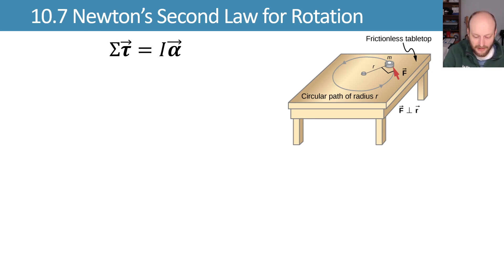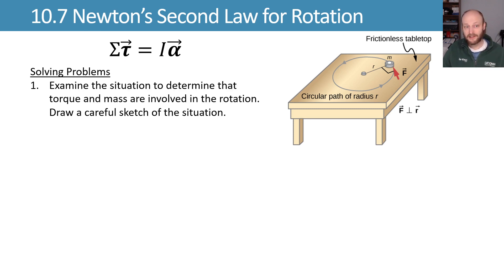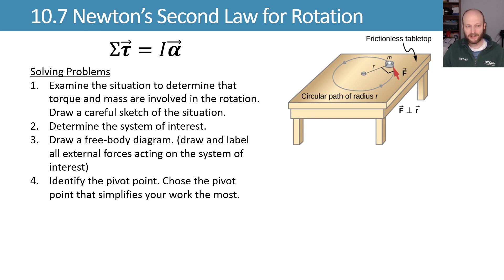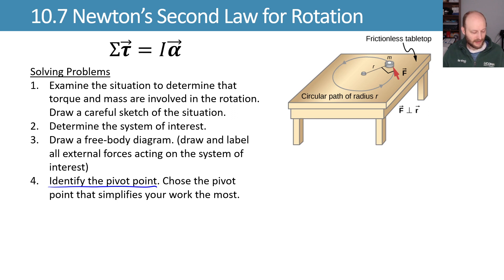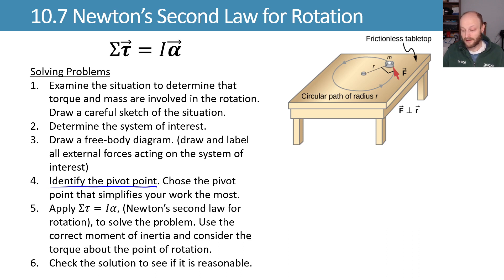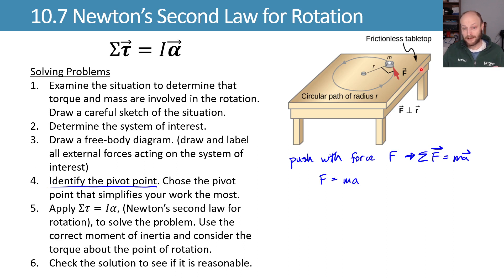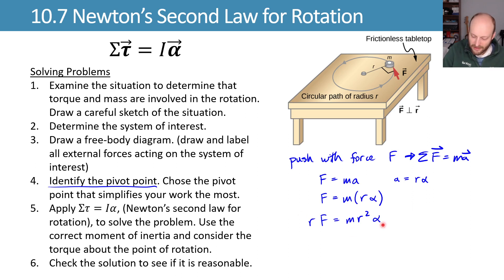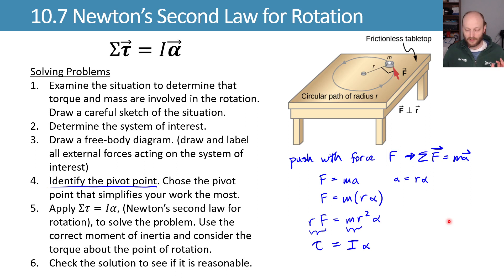10.7 Newton's Second Law for Rotation